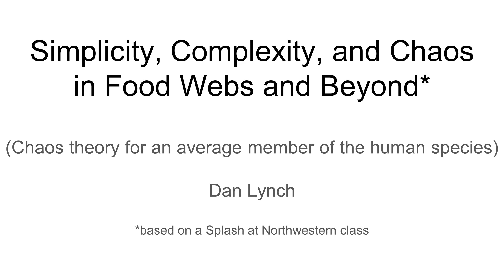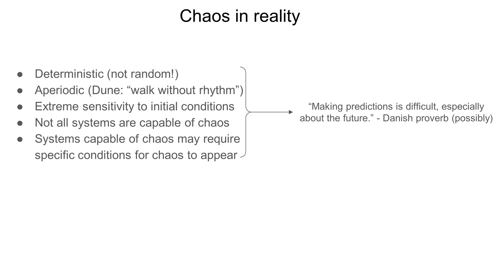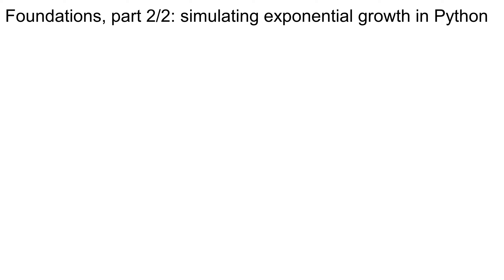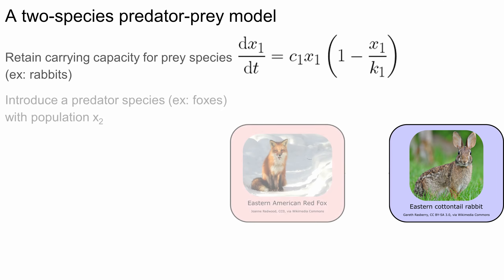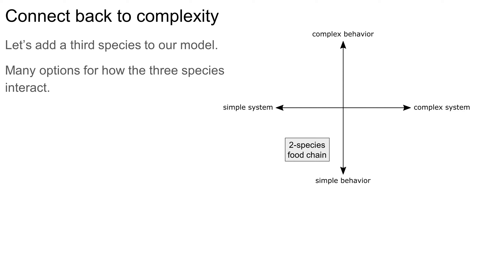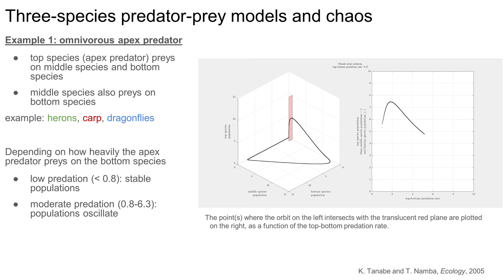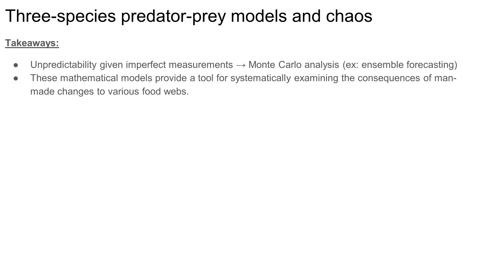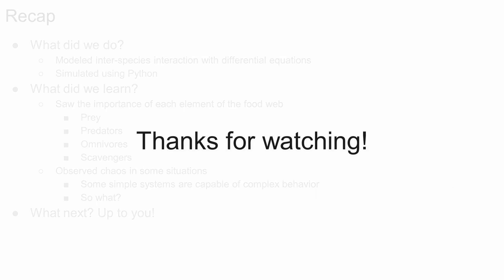Simplicity, Complexity, and Chaos in Food Webs and Beyond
This video introduces several concepts related to dynamical systems and chaos theory, and I illustrate these concepts using a progression of examples from ecology.

This video is for general audiences, and although the examples I have chosen will involve differential equations, you’ll be able to follow along whether calculus is in your future or your distant past, or even if you’ve never taken a calculus course. We'll use some Python code (Jupyter notebooks) for several examples in this video. You can get the code from the following links:
4. Simplified weather simulation (Lorenz equations)
Note: I wrote the code for the 3-species food web simulations in MATLAB and have not translated them to Python, however they have much in common with the two-species simulation and the Lorenz simulation, so you can start there if you want to write your own 3-species food web simulation(s).

This video is based on a one-day class I taught through “Splash at Northwestern” on April 2, 2022. Splash is dedicated to providing unique and fun learning opportunities to high school students in the greater Chicago area, especially for students coming from underrepresented or disadvantaged backgrounds. If you want to know more about Splash, check out

Chapters:
00:00 - Video introduction; learning goals
01:14 - Simplicity vs complexity (systems and behaviors)
01:49 - Chaos in pop culture
02:24 - Chaos in reality (i.e., chaos in dynamical systems theory)
03:56 - Roadmap for remainder of video
04:47 - Foundations 1/2: solving (simulating) differential equations with Python
06:39 - Foundations 2/2: using Python to simulate exponential growth
08:46 - A more realistic single-species model: logistic growth
10:03 - Two-species predator-prey dynamics
13:07 - Return to simplicity vs complexity; chaos is possible with three or more species but not with one or two
15:17 - Omnivory (three-species example 1)
18:00 - Scavenging (three-species example 2)
19:49 - Takeaways (lessons learned mathematical ecology, including the appearance/disappearance of chaos)
21:48 - Bonus: the Butterfly Effect and chaos in a simple weather model
22:52 - Video recap

References:
1. Lotka-Volterra equations (predator-prey model when carrying capacity can be ignored)
2a. Poincaré-Bendixson theorem (chaos requires 3 or more states)
2b. I based my "intuitive" description of the Poincaré-Bendixson theorem on a description found in "The Computational Beauty of Nature", a textbook by Gary William Flake
3. Omnivory example: Kumi Tanabe, Toshiyuki Namba. "Omnivory Creates Chaos in Simple Food Web Models". Ecology, 2005.
4. Scavenging example: Joseph P. Previte and Kathleen A. Hoffman. "Period Doubling Cascades in a Predator-Prey Model with a Scavenger". SIAM Review, 2013.
5a. Mosquito sterility, paper 1/2: Valentino M. Gantz and Ethan Bier. "The mutagenic chain reaction: A method for converting heterozygous to homozygous mutations". Science, 2015.
5b. Mosquito sterility, paper 2/2: Hammond et al. "A CRISPR-Cas9 gene drive system targeting female reproduction in the malaria mosquito vector Anopheles gambiae". Nature Biotechnology, 2016.
6. Currylow et al., "Face-off: Novel depredation and nest defense behaviors between an invasive and a native predator in the Greater Everglades Ecosystem, Florida, USA". Ecology and Evolution, 2022.